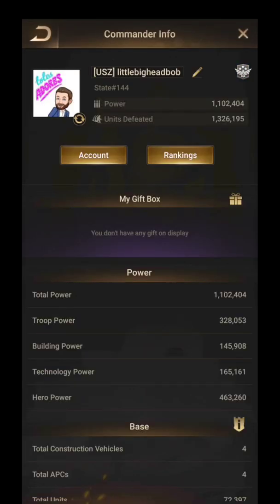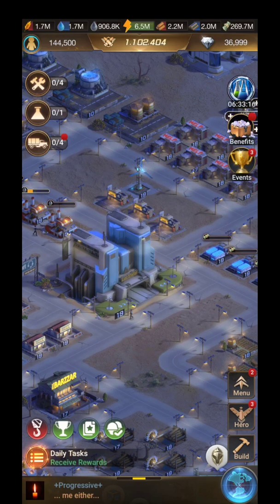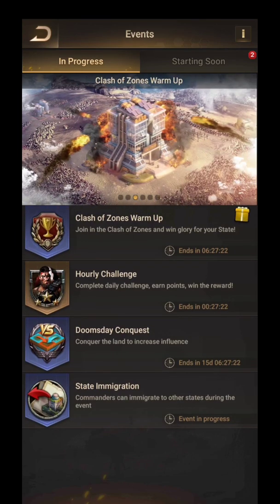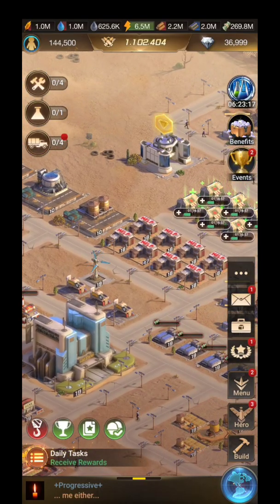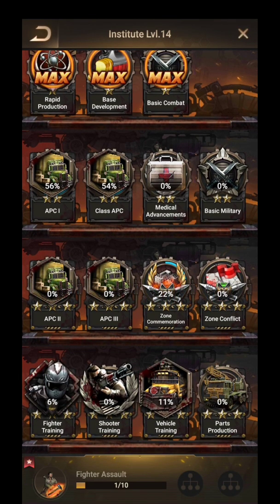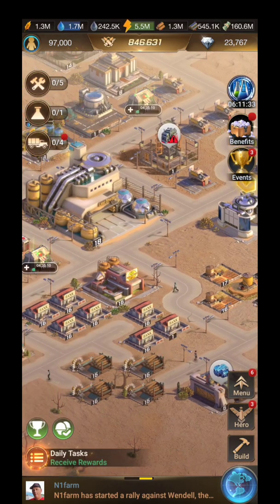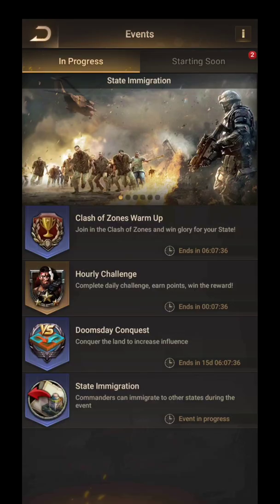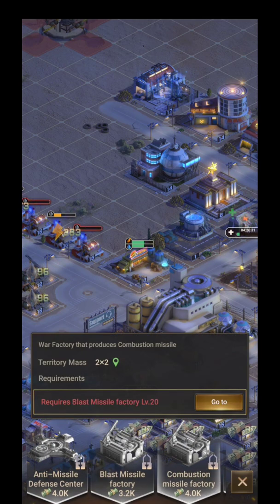Last Shelter Survival Basics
Basic gameplay advice and instructions for beginners

Topics by time stamp

1:15 Base Basics
6:09 What should I do?
8:07 What are these buttons for?
14:30 What are zombies for?
20:42 Heroes
22:06 Technology
25:38 Classes
27:18 COZ/SVS
29:42 Hourly Challenges